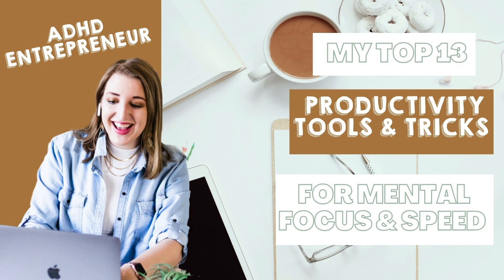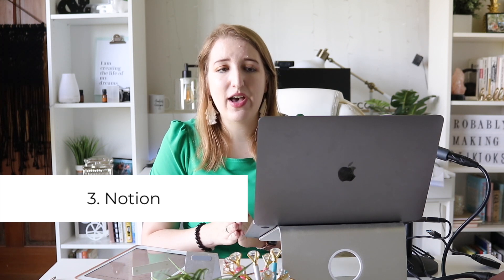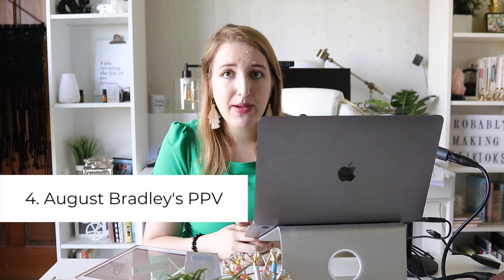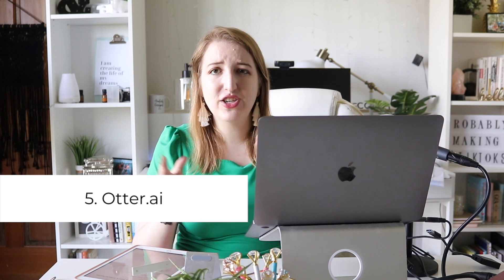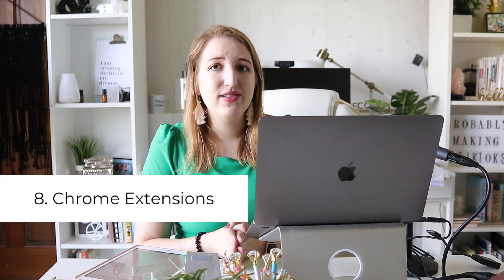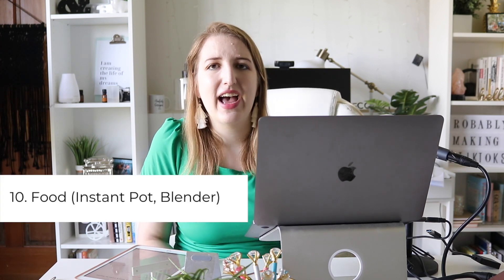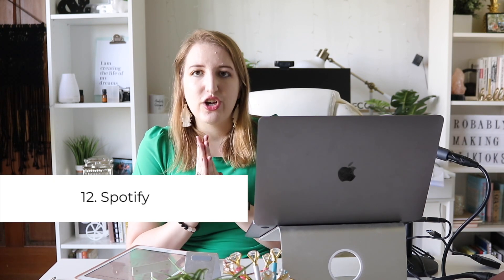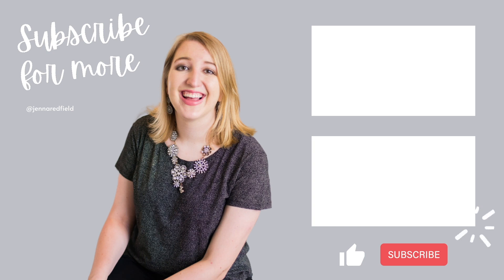My Top 13 Productivity Tools & Tricks as an ADHD Entrepreneur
00:00 Intro
00:51 1. Amazon Echo with Google Calendar
01:55 2. Google Calendar
03:00 3. Notion
03:53 4. August Bradley’s Pillars Pipelines & Vaults system
06:55 5. Otter.ai
08:16 6. 1Focus
09:03 7. Alarm Clock
09:39 8. Chrome Extensions (OneTab, Pin It Button,
10:45 9. Unroll.Me & Gmail Hacks
11:35 10. Food (Instant Pot, Blender, Kettle)
12:33 11. Fitness (Surya Namaskar YouTube videos, massage gun, ice baths)
14:17 12. Podcasts & Playlists on Spotify
15:03 13. Google Photos & Google Drive